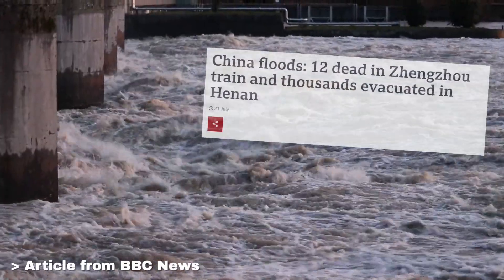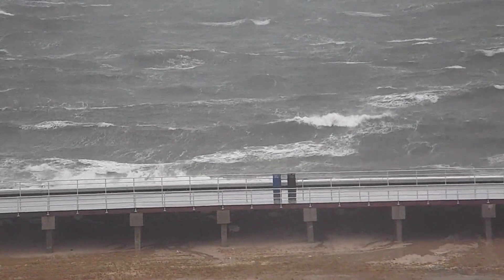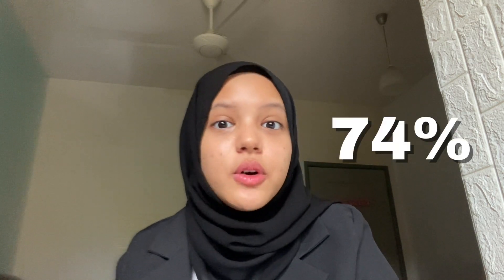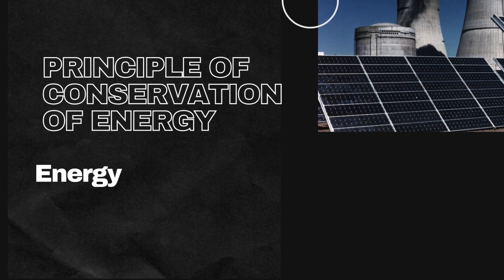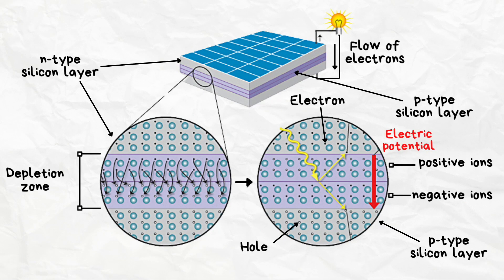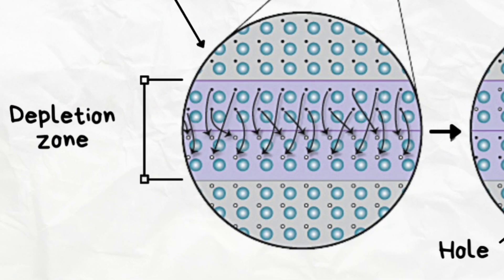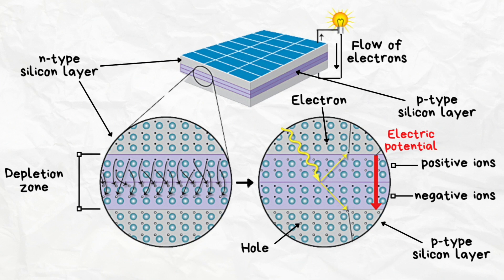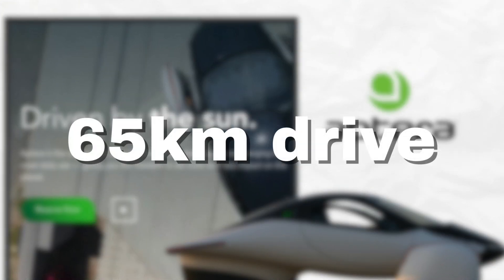NSC2021 SELANGOR T0071 PUSAT GENIUS@PINTAR NEGARA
T0071 (Solar Energy: A Big Leap In Renewable Energy)

In the past 50 years, it has been reported by the United Nations that climate change has tripled the number of natural disasters (Climate Change and Health, 2018). This is evident when we look at the recent disasters happening in China, USA, Australia and many places on earth. Fossil fuels has always been our go-to energy source but the harm it has brought potentially outweighs its good such as making up a whopping 74% of USA’s total greenhouse gas emission (U.S. Energy Information Administration (EIA), n.d.). Fortunately, scientists over the past few decades have been improving upon solar technology that harvests the humongous amount of energy the sun provides the earth every day.